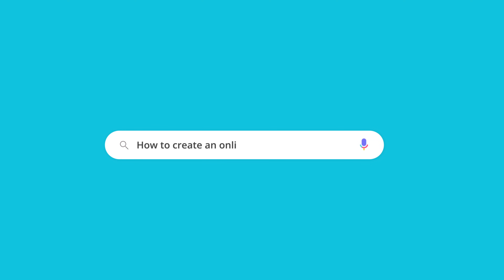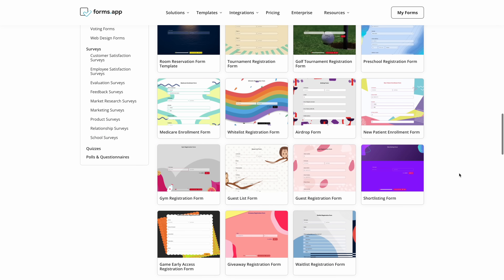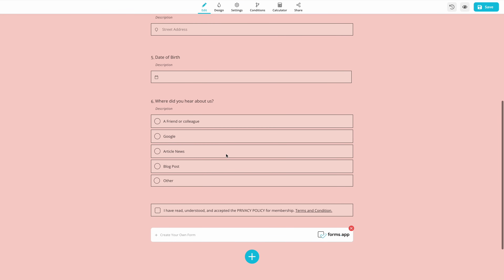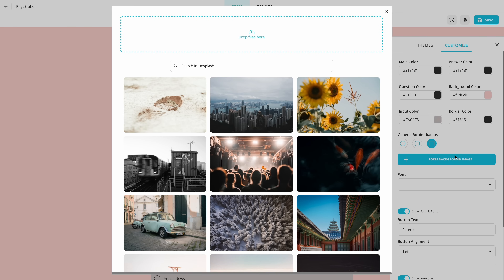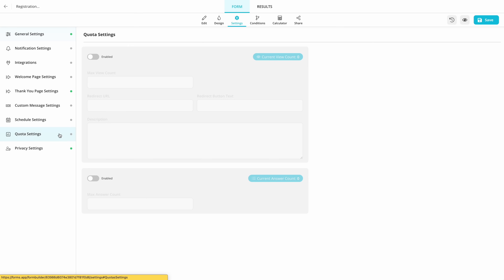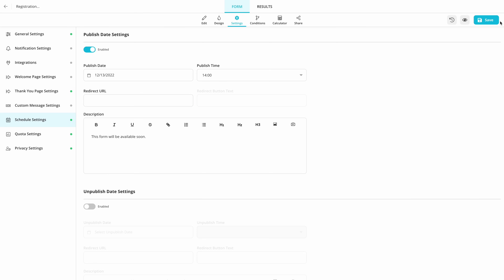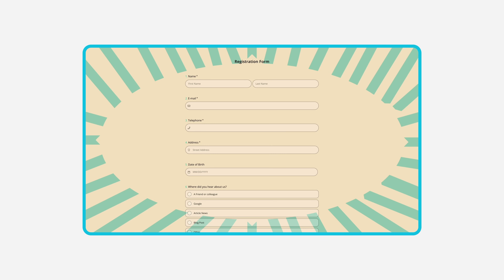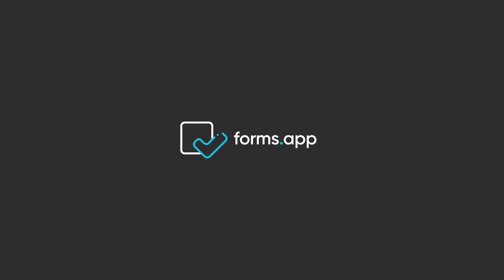How to create an online registration form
Looking for a way to get people’s information for registering purposes? The best and simplest method is using an online form. In this tutorial, you will learn how to create a registration form online for free.

00:00 Introduction
00:14 Build your registration form
01:32 Subscribe